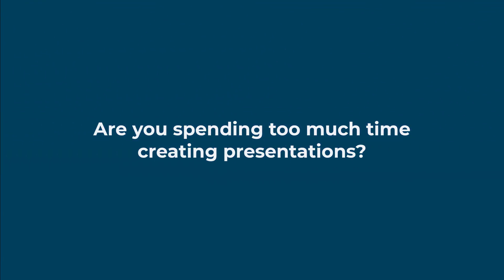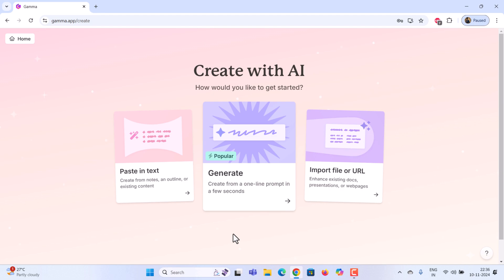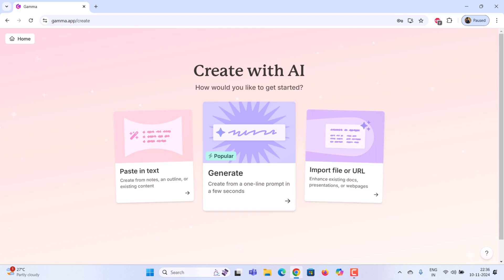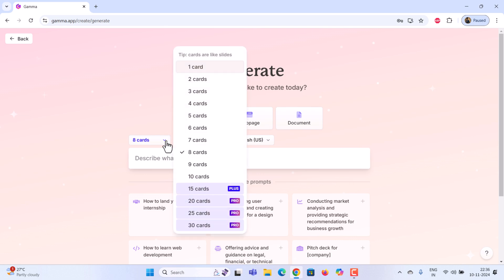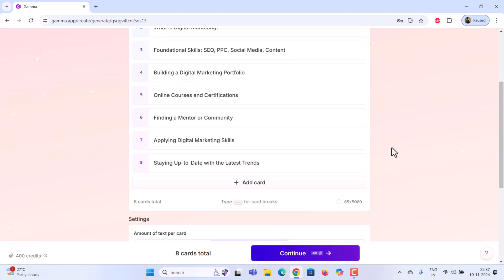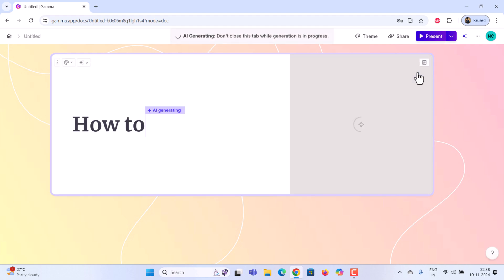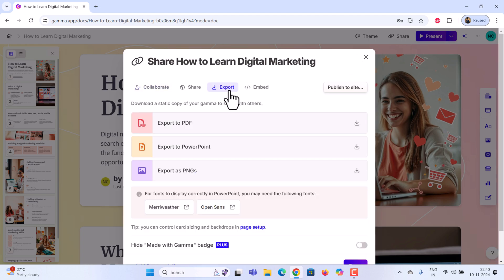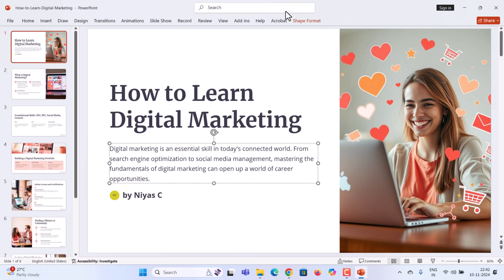How to Create Presentations Using AI | Make PPT in Just 2 Minutes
The Best AI Tool for Making Stunning PowerPoint Presentations | Create engaging, visually stunning presentations using AI for free | Create PPT from outline notes or a simple prompt into stunning slides quickly and effortlessly.

Choose Your Method:
Paste Text: Turn notes or outlines into slides.
Generate Content: Let AI create slides from a single prompt.
Import File: Upload an existing presentation for AI enhancement.

Watch me use Gamma AI to generate a complete presentation in minutes. Adjust your content, pick a theme, and export to PDF or PowerPoint. Perfect for fast, polished results!

00:00 Intro
00:12 Creating account on Gamma AI
00:27 Creating the Presentation
01:06 Adjusting Presentation Settings
01:51 Selecting Presentation Design
02:20 Exporting the Presentation